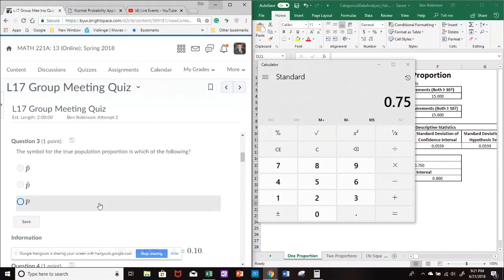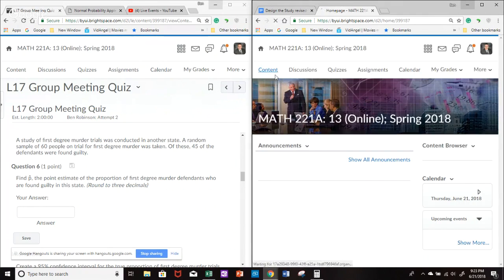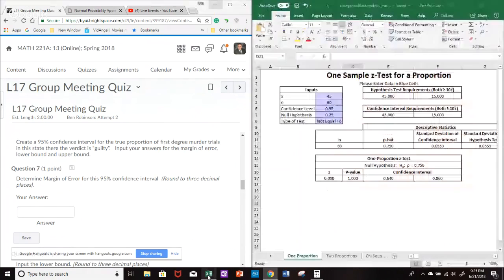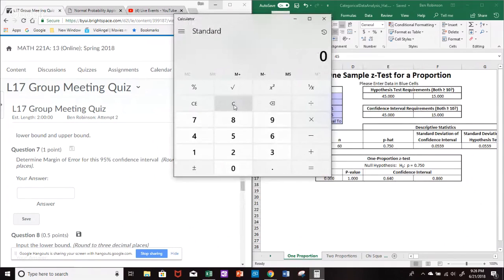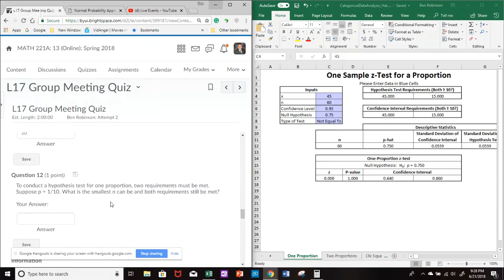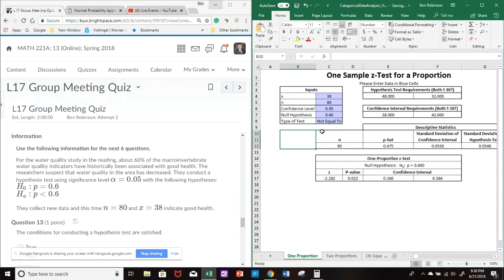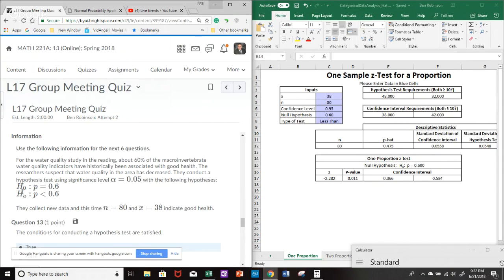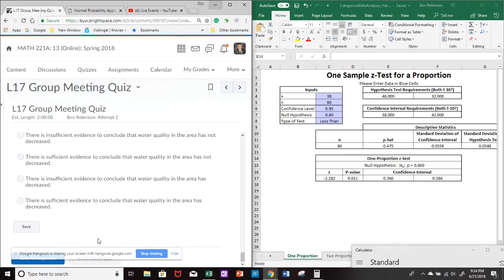L17 Group 10 Meeting